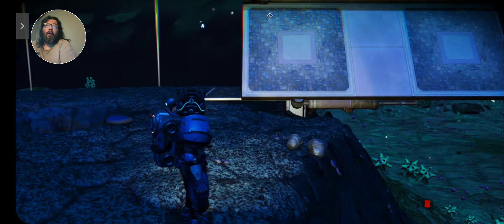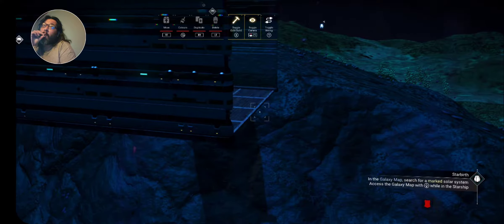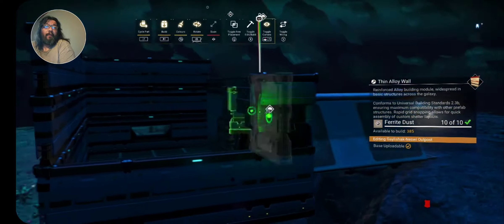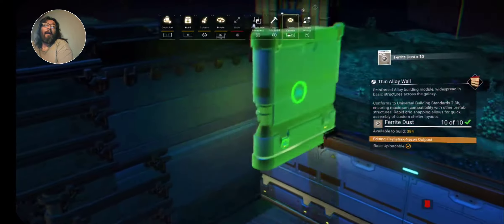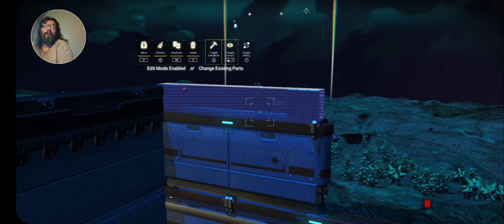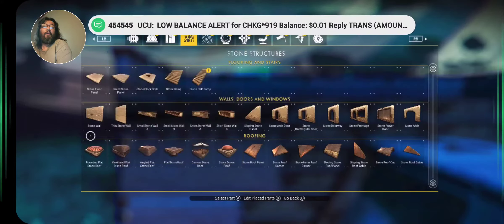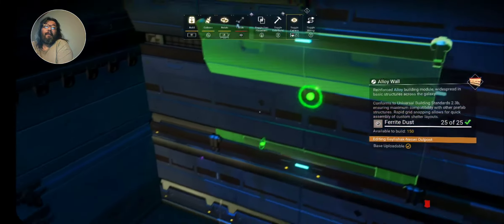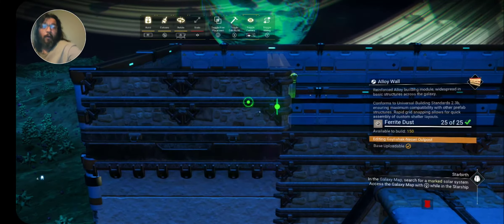No Man's Sky Frontiers - Ditch that wall alternate shape!!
If you don't like having your timber, stone, or alloy walls changing shape at the top, here's a trick to prevent it.